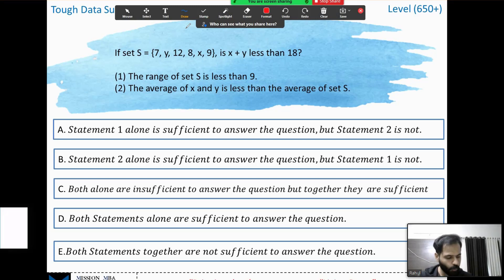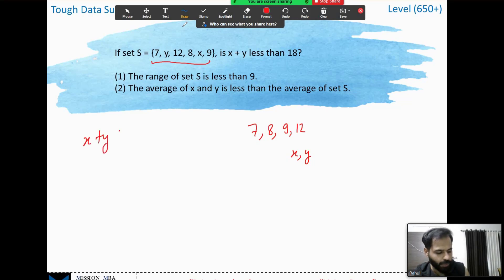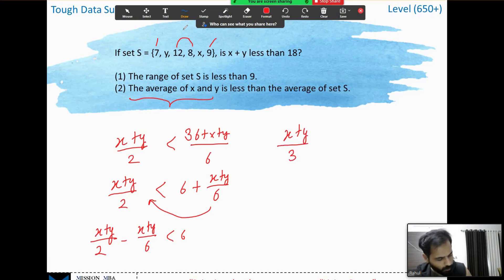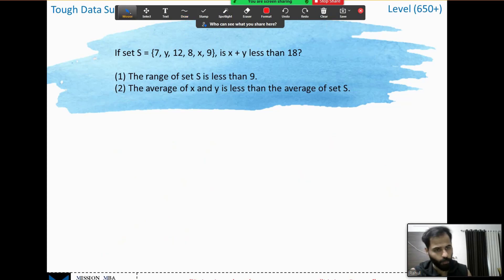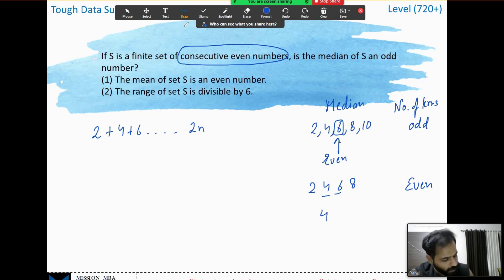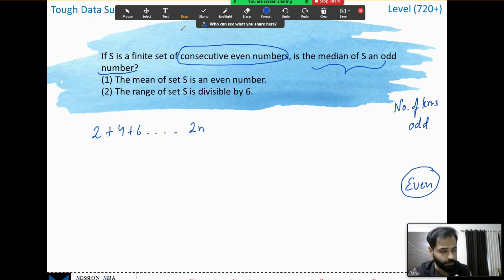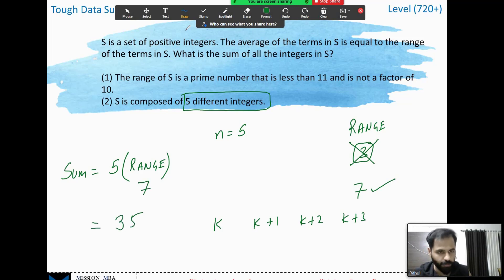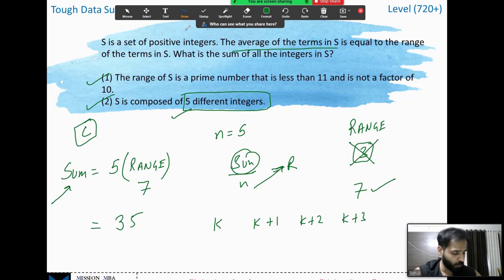12 STATISTICS: 700+ DATA SUFFICIENCY Ques. Part 2| GMAT QUANT FREE LECTURES | Q51 | MISSION MBA